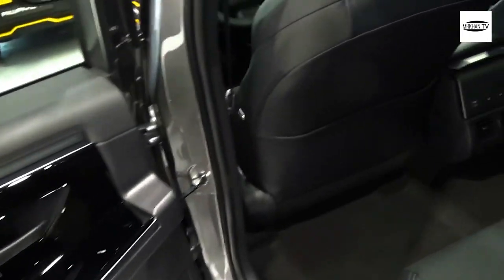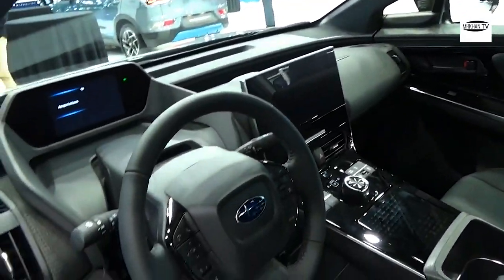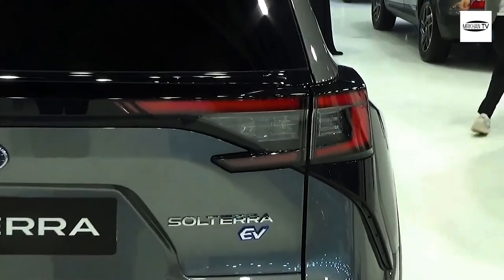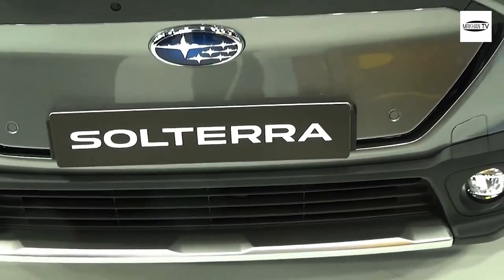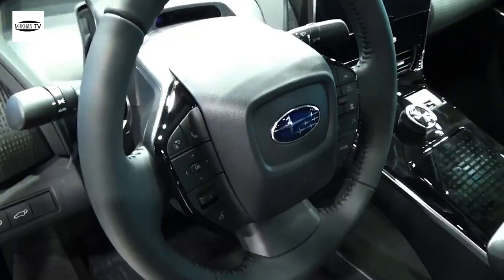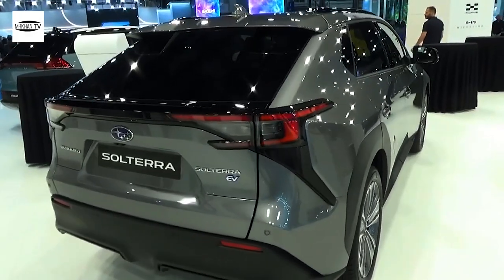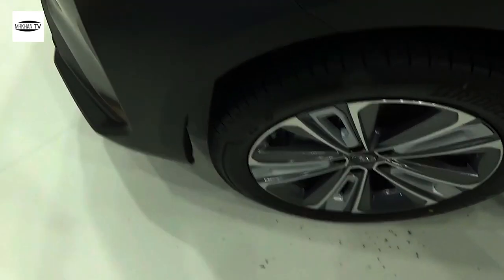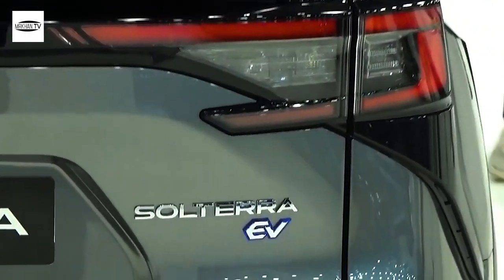What is Happening With Subaru Solterra 2025 - Makes Very Few Good Changes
The 2024 Subaru Solterra is supposed to be a vestige model, importance there won't be massive changes to its outside or inside plan. Notwithstanding, we're expecting that Subaru will have new choices for variety, wheels, and trim/upholstery with the future update. Notwithstanding the absence of changes, the Solterra stays one of Subaru's most attractive hybrids to date, and starting criticism from clients and the media has been positive with respect to its plan.

The Subaru Solterra is fundamentally a contrastingly planned Toyota bZ4X, and that is clear in its indistinguishable shape. Subaru seems to have made no sheet-metal changes and managed effectively swappable parts like the lights, grilles, guards, and wheels to minimize the expenses.

At the front, the Solterra has greater headlamps with C-molded daytime running lights that are regular of Subarus. Subaru has utilized a remarkable hexagonal fake radiator grille and a particular guard likewise to separate the new electric SUV from its twin. The two sections convey a more honed plan, making the front-end more forceful contrasted with the Toyota. One more contrast is the utilization of haze lights on the Subaru model, an element that adjusts well to the brand's experience themed vehicle line-up.

The 2024 Subaru Solterra might not have execution redesigns, however it might have productivity related changes for an imperceptibly expanded range. Also, DC quick accusing could get quicker of the approaching model year.

The beneath photo shows the part construction of the Solterra's foundation with the drive framework mounted in the engine and the battery pack implanted in the floor. The Solterra doesn't include a front trunk or a 'frunk,' yet it has an almost level floor.

The battery limit of the Solterra is 72.8 kWh, equivalent to the bZ4X AWD. Subaru offers the Solterra in just an AWD arrangement with two engines that produce 215 strength and 249 pound-feet of force. The unadulterated electric SUV conveys an EPA-est. scope of just 228 miles in the Top notch trim and 222 miles in the Restricted and Visiting manages.

Solterra clients can accuse the vehicle of up to 6.6 kW with AC utilizing the on-board charger or with up to 100 kW with DC at quick charging stations.